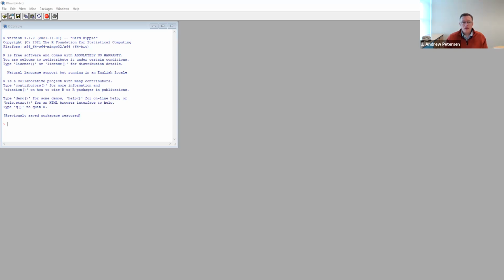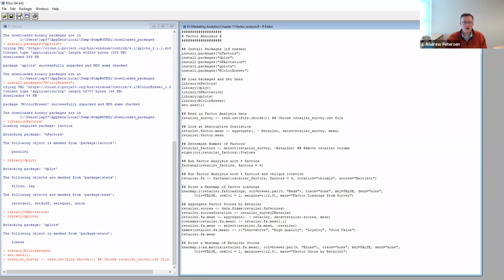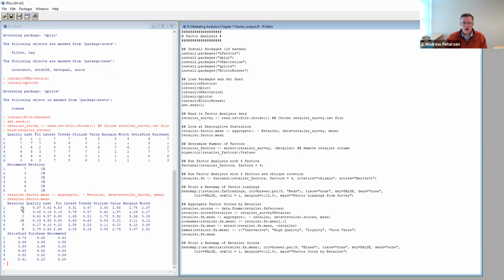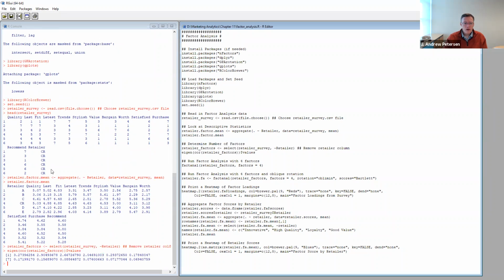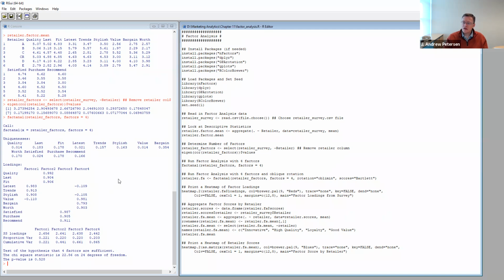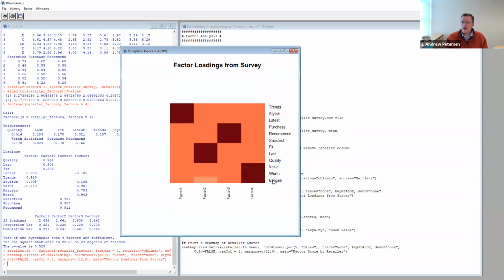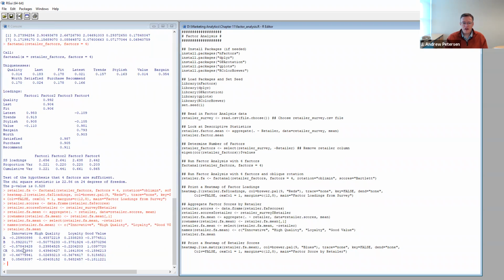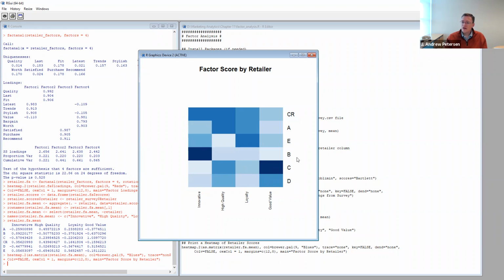Chapter 11 Factor Analysis Example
In this exercise, we walk through how to run factor analysis using R. We surveyed 100 consumers and asked them to tell us their perceptions of our focal brand, Chestnut Ridge, and 5 other brands on 12 items. We run a factor analysis and find these 12 items load on 4 factors. We then name the factors and show how each factor loads on each of the retailers to conduct our brand audit.